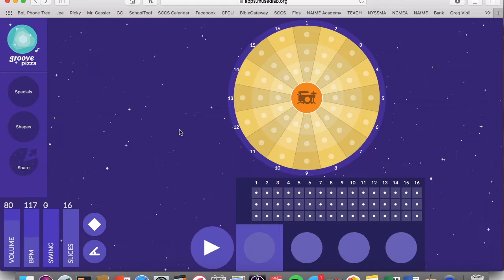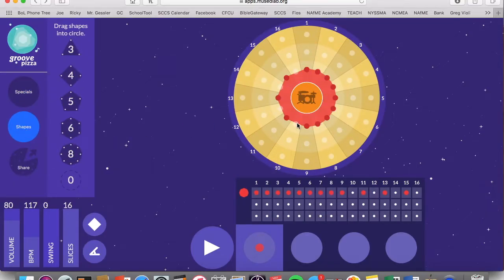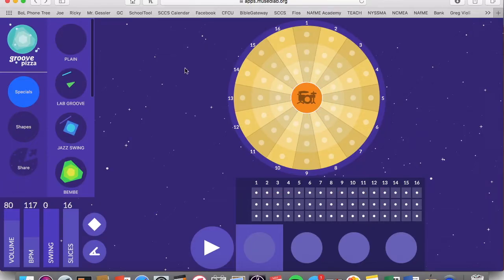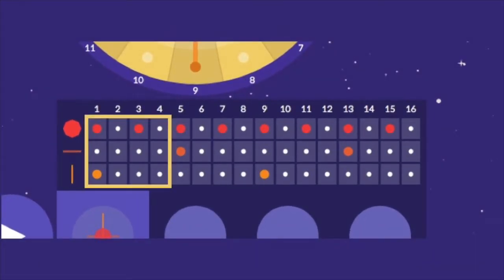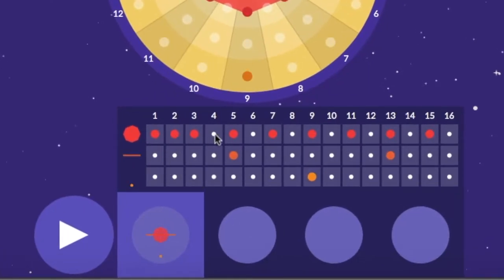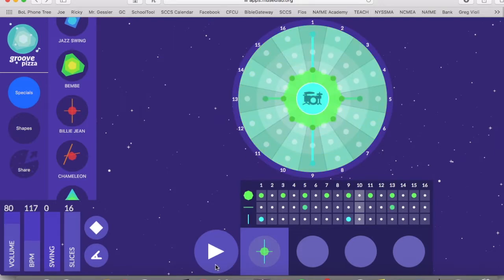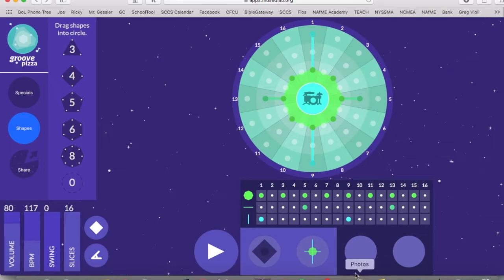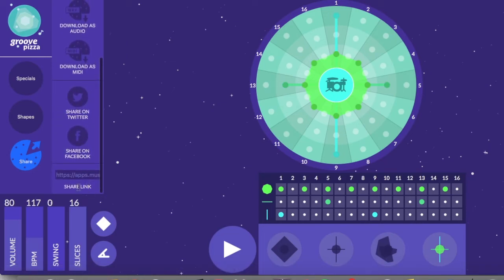Creating Rhythms with Groove Pizza